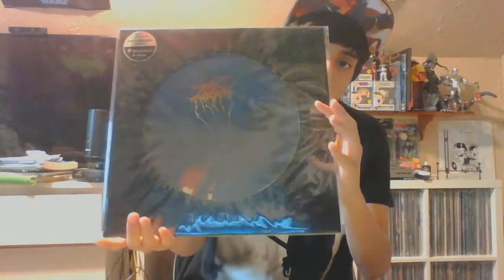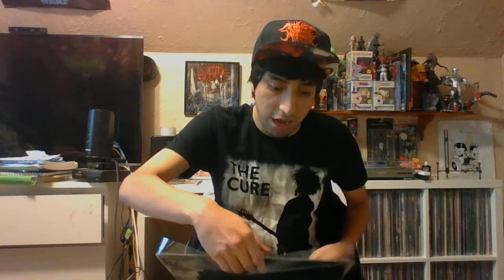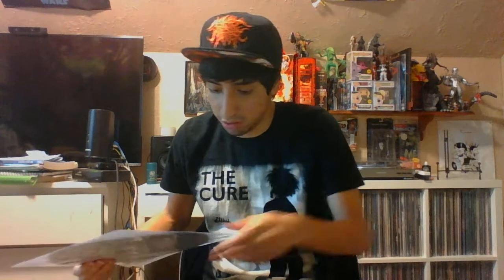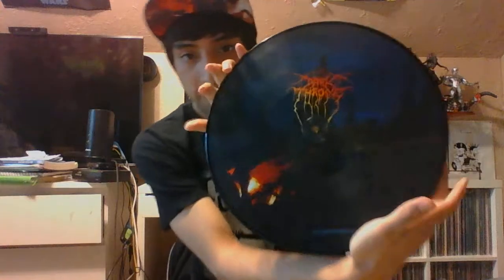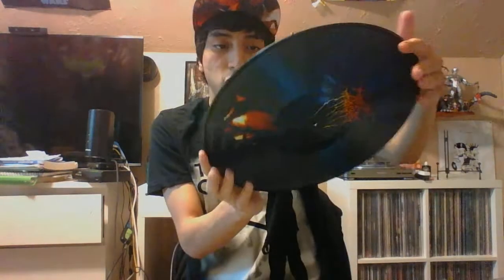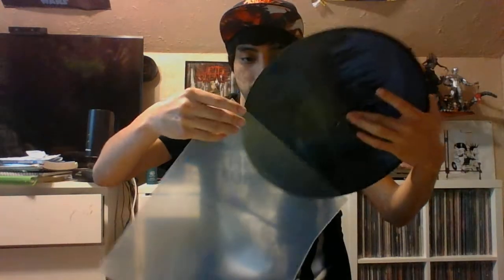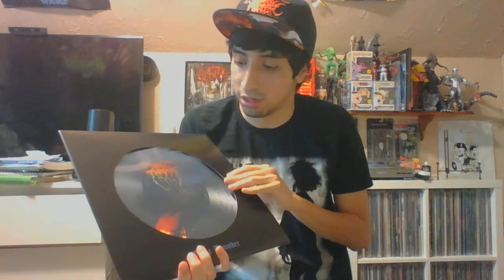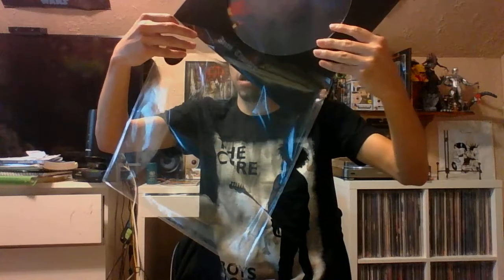Darkthrone Arctic Thunder Picture Disc Vinyl Unboxing (RSD)